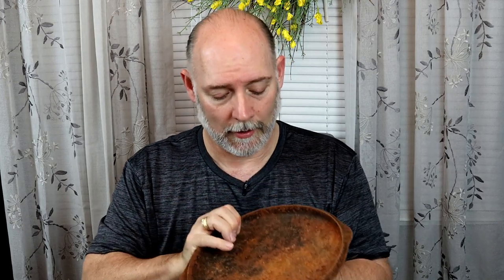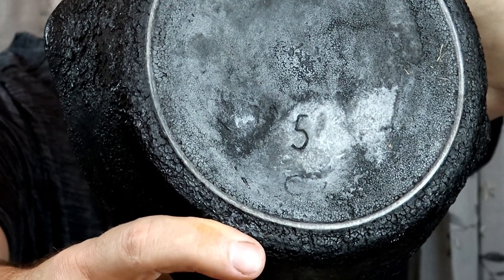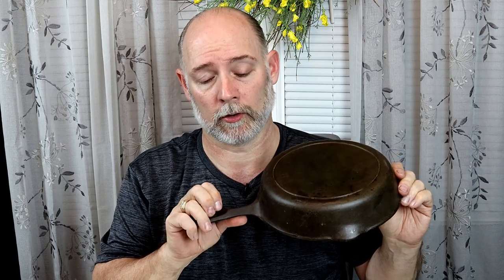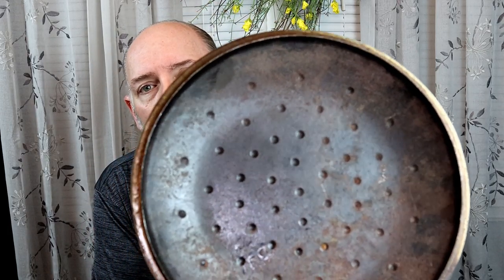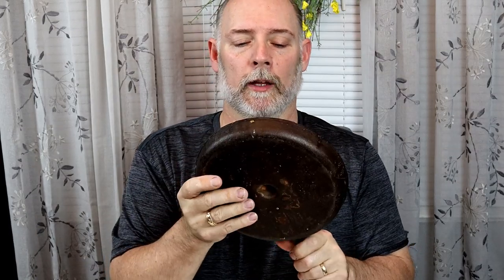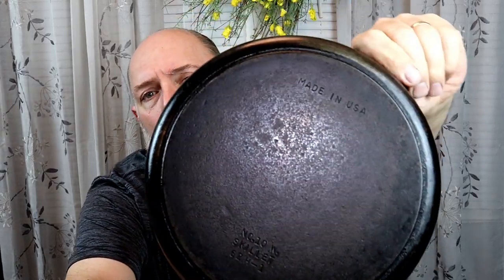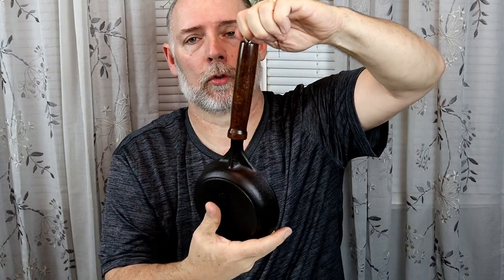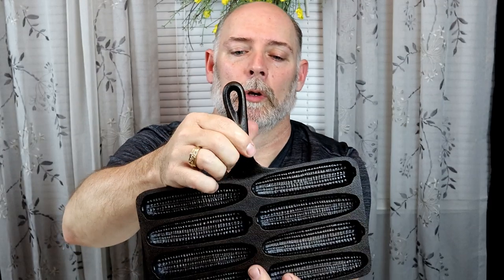Recent Cast Iron Finds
Recent Cast Iron Finds is a video where I showcase some of the pieces that I have found over the last couple of weeks. Mostly Birmingham Stove and Range pieces that you do not see every day. There is also a vintage Lodge Bundt Pan in the mix as well not to mention the possible Asian lid that has a pretty good casting.

Below are some links to Facebook groups that have really been a help to me. There are many other awesome Facebook groups that are not mentioned here below but these will give you a good start.

Recommended Cast Iron Cookware:

Lodge Legacy Series - Seasoned Cast Iron Fluted Cake Pan with Assist Handles

Lodge Seasoned Cast Iron 5 Piece Bundle. 10.5” Griddle, 8” Skillet, 10.25” Skillet, 10.25” Dutch Oven, and 10.25” Lid

Lodge 7 Piece Sporting Goods Cast Iron Cookware Set - 10.25” Cast Iron Skillet, 5 Qt. Camp Dutch Oven, and Accessories

Lodge Cast Iron Mini Cake Pan. Pre-seasoned Cast Iron Cake Pan for Baking Biscuits, Desserts, and Cupcakes.

Lodge L8CB3 Cast Iron Cornbread Wedge Pan, Pre-Seasoned

Lodge L27C3 Cast Iron Cornstick Pan, 7-stick

Le Creuset Cookware Set - 16 Piece - Cerise (8 Color Choices)

Sunsella 4" Silicone Egg & Pancake Rings - 4 Pack

Recommended Cast Iron Cookware Safety Products:

Sticky Toffee Silicone Printed Oven Mitt & Pot Holder, Cotton Terry Kitchen Dish Towel & Dishcloth, Dark Blue, 9 Piece Set (7 Color Choices)

Recommended Cast Iron Cookware Maintenance Products:

Cast Iron Cleaner 9 Packs XL 7 x 7 316L Stainless Steel Chainmail Scrubber for Skillets Cast Iron Pan With Silicone Hot Handle Holder+2 x Pan Scraper+2 x Grill Scraper+Kitchen Towel (Round)

Recommended Cast Iron Cookware Books:

The Book of Griswold and Wagner: Favorite Wapak, Sidney Hollow Ware 5 Rev Exp Edition

The Book of Wagner and Griswold: Martin, Lodge, Vollrath, Excelsior (A Schiffer Book for Collectors) Paperback – January 1, 2001

Griswold Muffin Pans (Schiffer Book for Collectors) Paperback – June 24, 1997

Recommended Cast Iron Cookware Restoration Products:

Schumacher DY-1420 2/20/55/140 Amp Manual Wheel Battery Charger with Engine Start

Schumacher PSW-3060 DSR ProSeries 300/200/60/30 Amp 6/12 Volt Manual Wheel Battery Charger/Starter

Rooto 1030 1 Lb. Drain Cleaner with Lye

Arm & Hammer Super Washing Soda 55 oz.

Canon EOS M50 Mirrorless Camera w/15-45mm (Black) + 32GB + Essential Photo Bundle

BOYA BY-WM2G Wireless Lavalier Microphone System Compatible with iPhoneX 8 8 Plus 7 6 Smartphone,Canon 6D 600D Nikon D800 D3300 Sony A7 A9 DSLR GoPro Hero4 Hero3 Hero3+ Action Cameras

Aputure AL-M9 Amaran LED Mini Light on Camera Video Light, Black